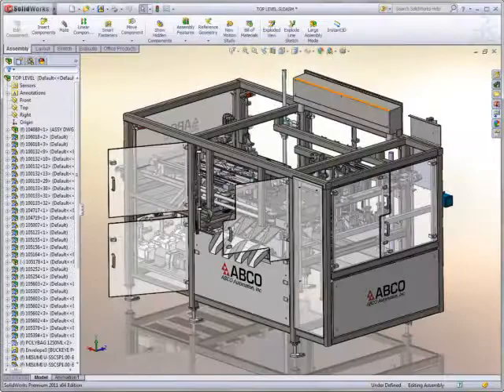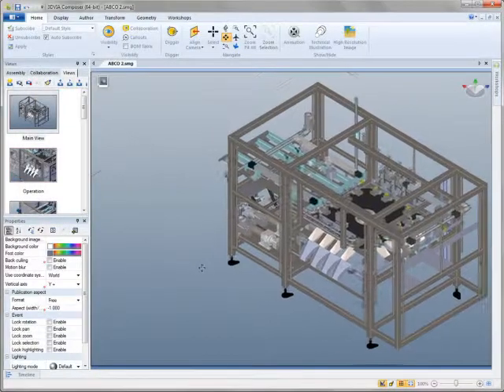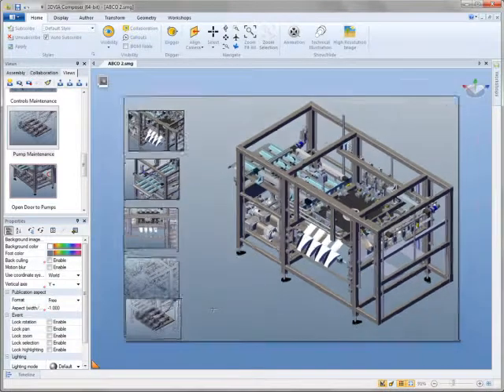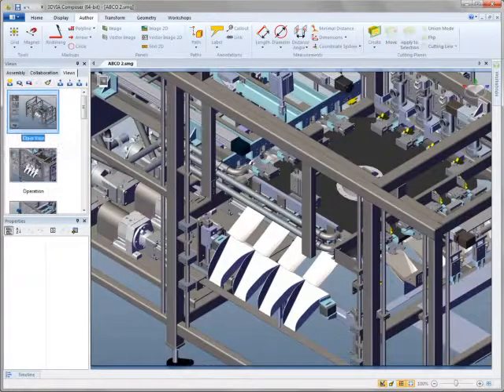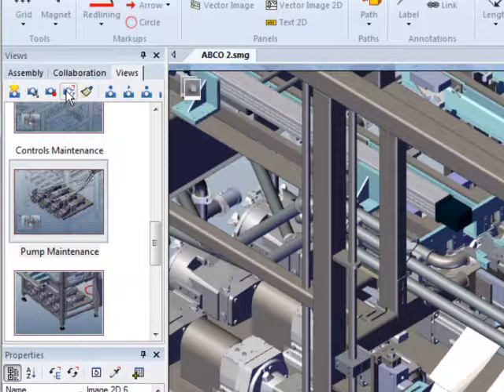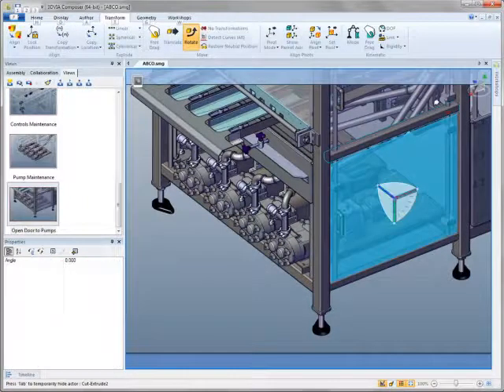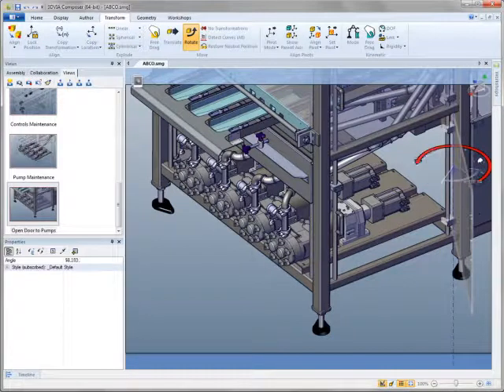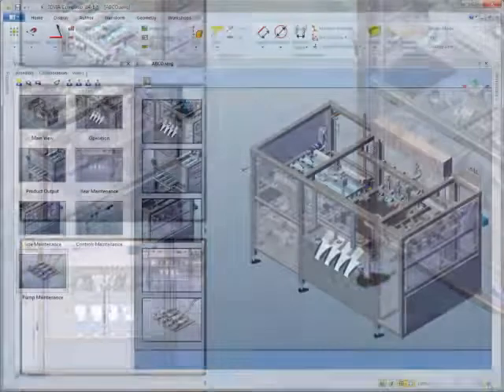SolidWorks 2011 What's New - Technical Communication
by ICT